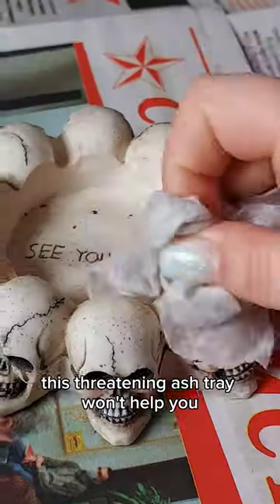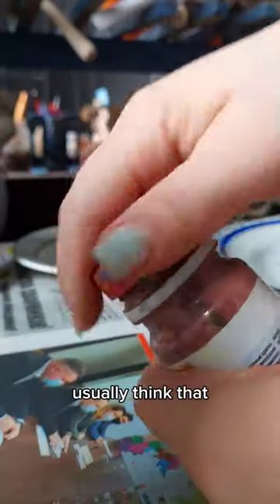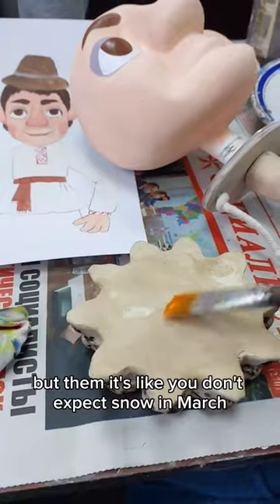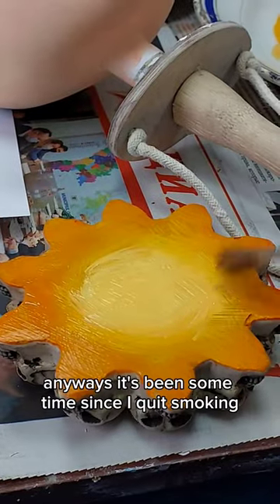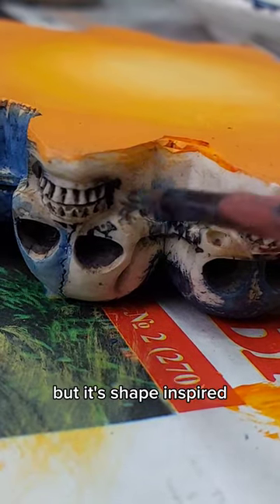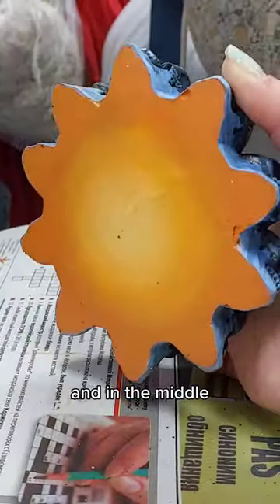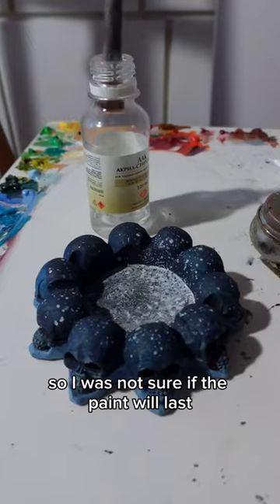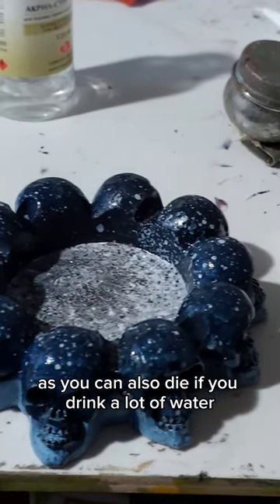How to quit smoking?